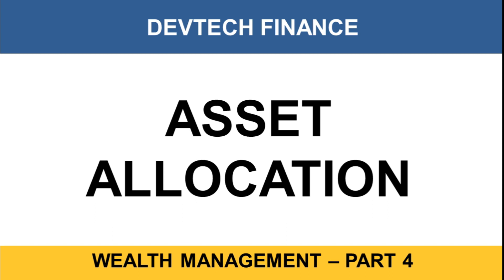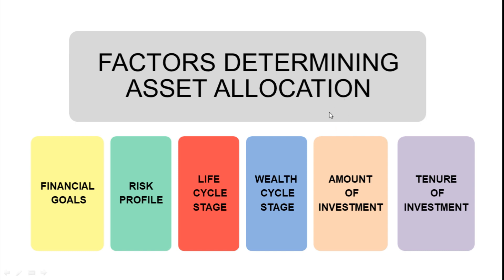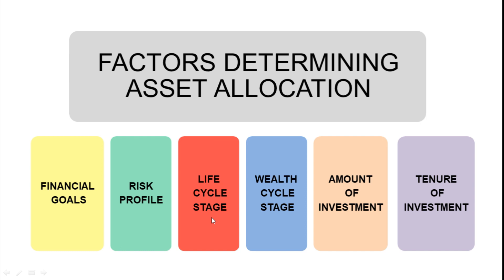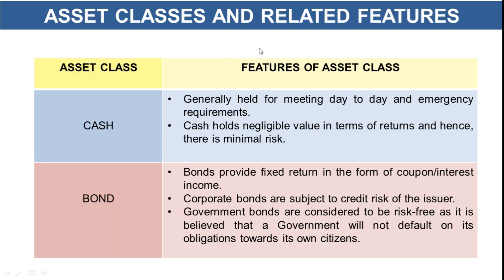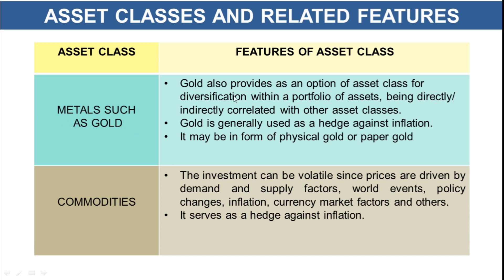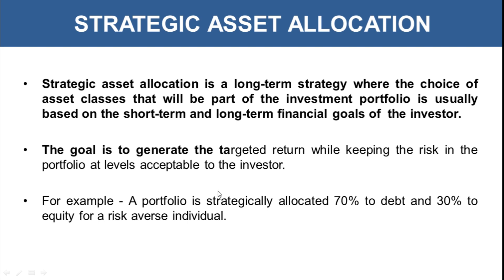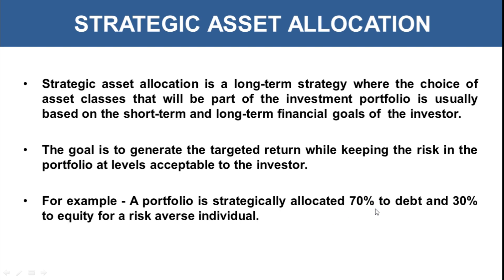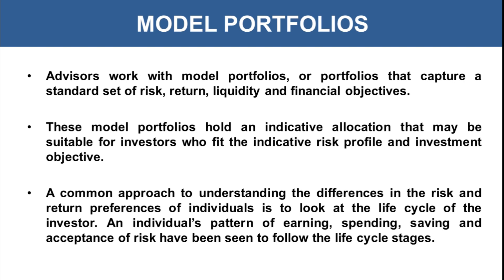Asset Allocation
Asset allocation is the process of allocating the investible surplus across various asset classes to diversify as per investment objective.

 Diversification reduces the overall risk in terms of the variability of returns for a given level of expected return.

 A mixture of asset classes is more likely to meet the investor's expectations in terms of the amount of risk and possible returns.

Factors determining asset allocation -
Financial Goals
Risk Profile
Life Cycle Stage
Wealth Cycle Stage
Amount of Investment
Tenure of Investment

Types of Asset Allocation
Strategic Asset Allocation
Tactical Asset Allocation
Dynamic Asset Allocation
Model Portfolios